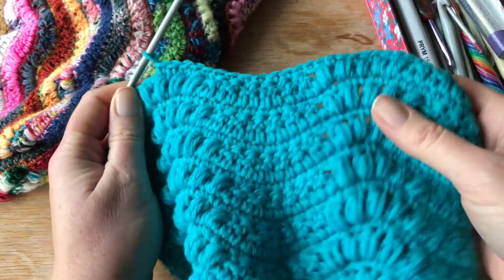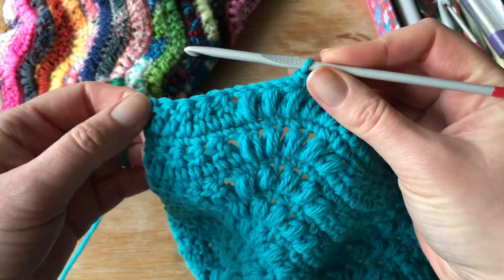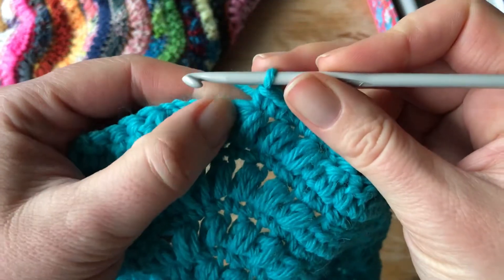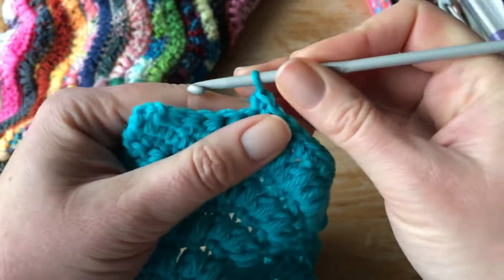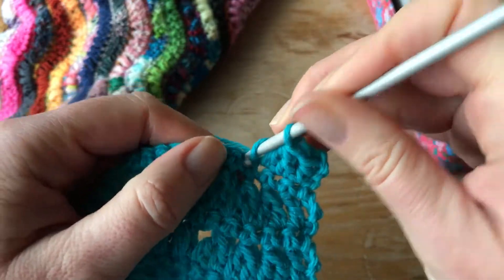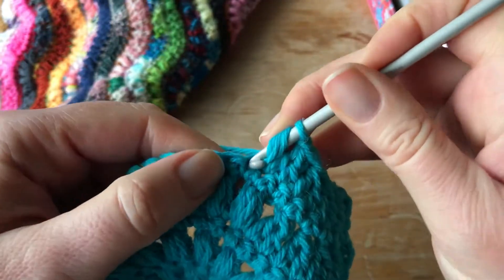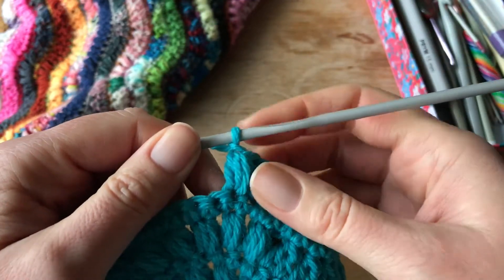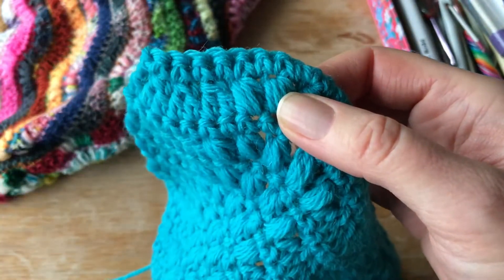How to crochet the puff stitch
The puff stitch is the star of the show in my Scrappy blanket II.